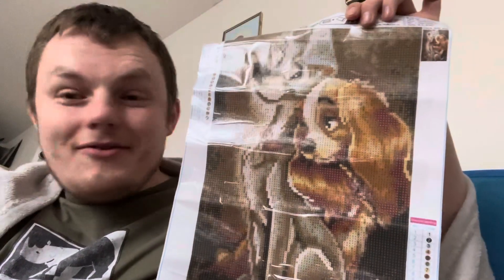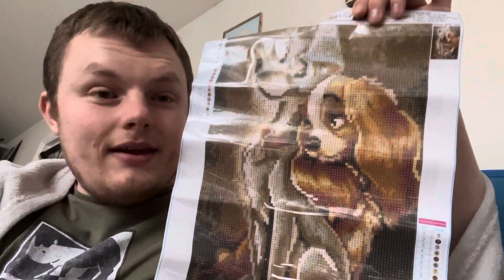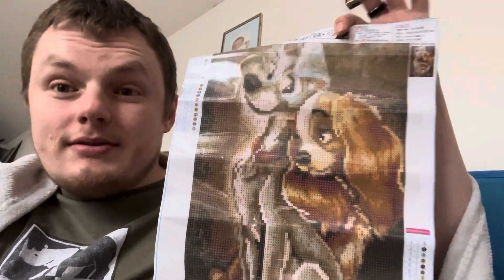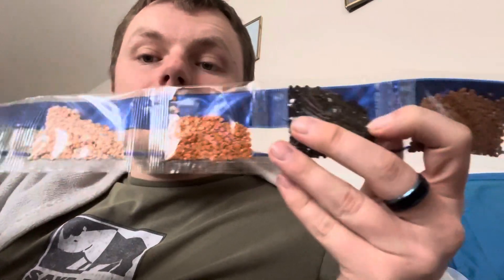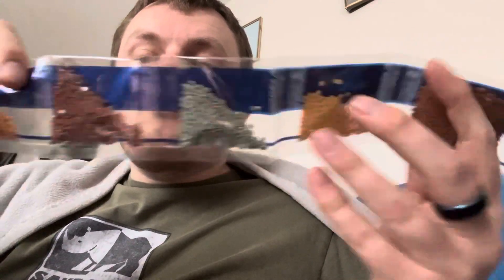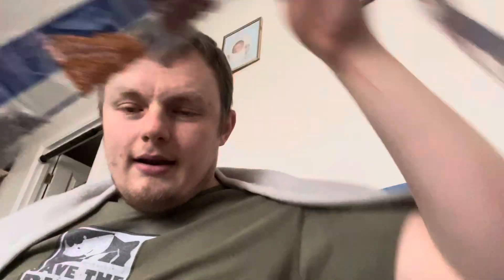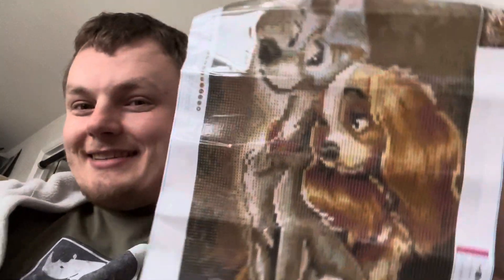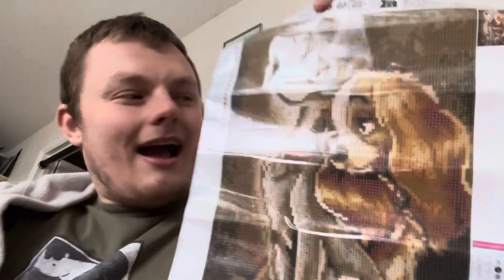Wish list unboxing From ?